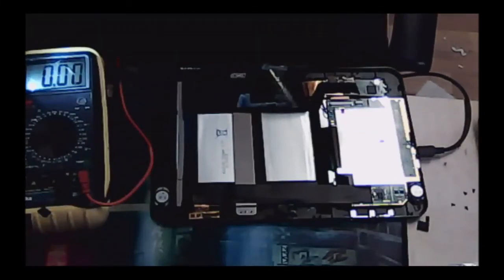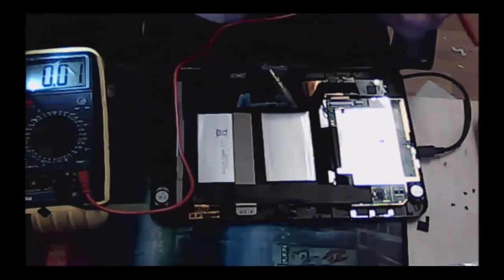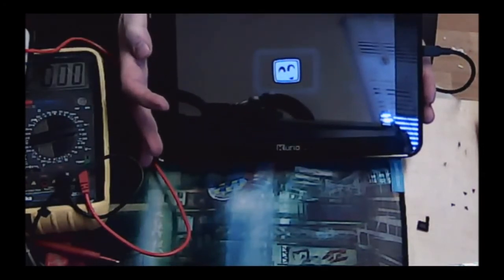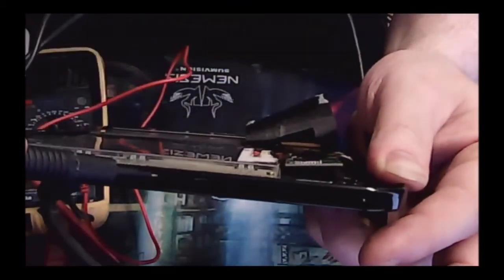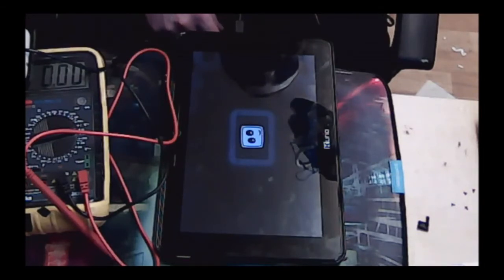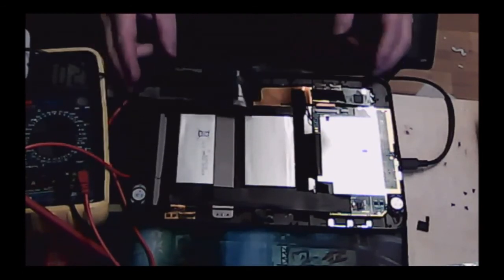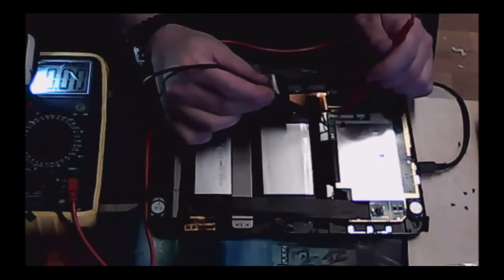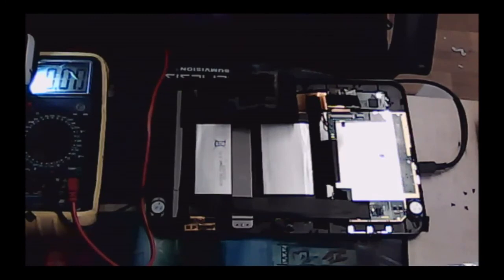How to check your Tablets Battery is charging Kurio 10S Android Tablet Using a Multimeter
A quick video on how to check if your Tablets battery is charging correctly using a multimeter.